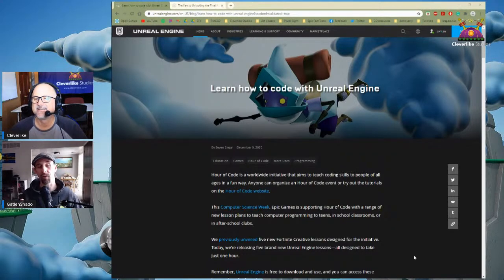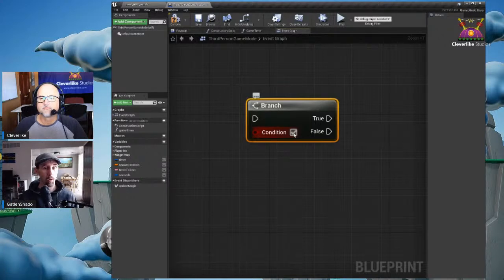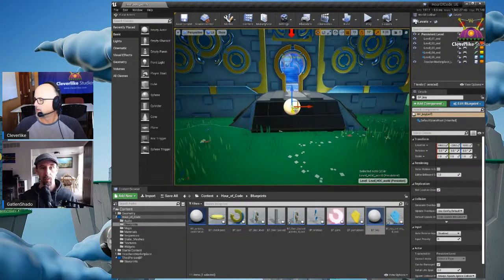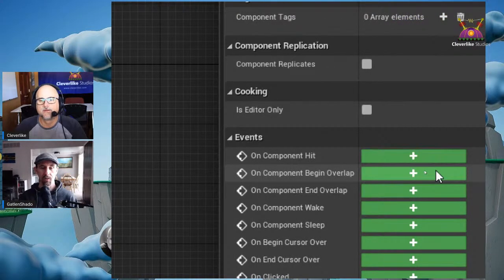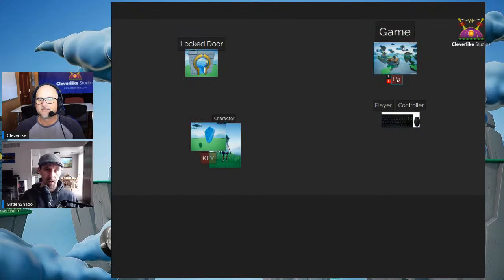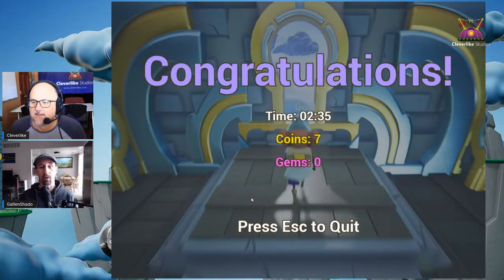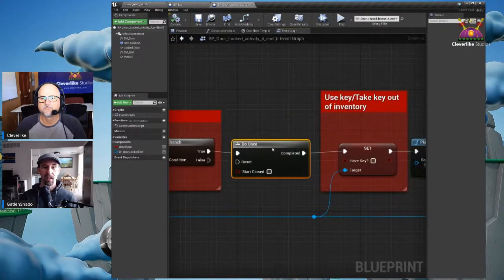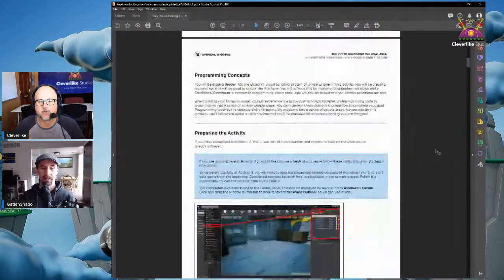Hour of Code - Unreal Engine (4 of 5)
Join us as we step through Activity 4 of the Hour of Code for Unreal Engine activities that we developed for Epic Games. Download and follow the Lesson Plan and